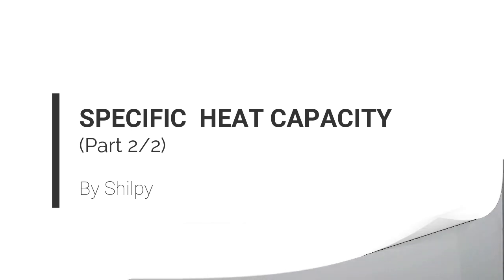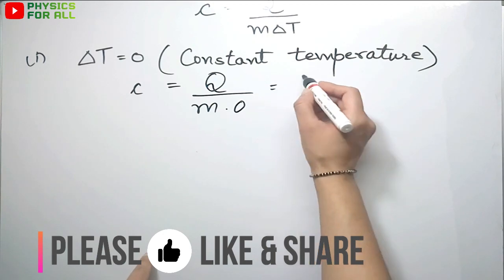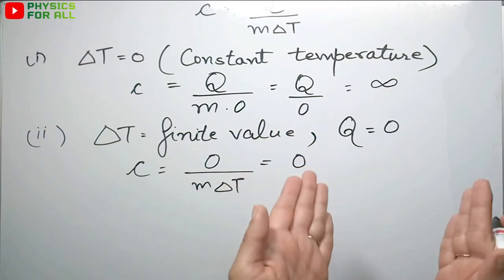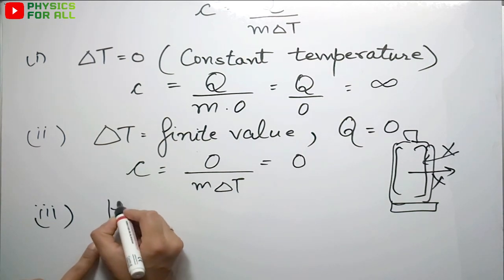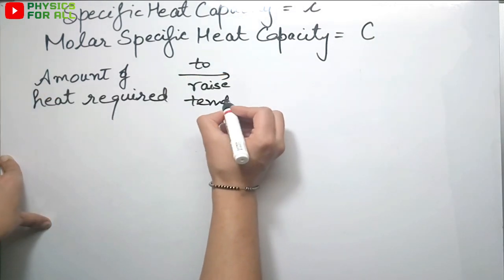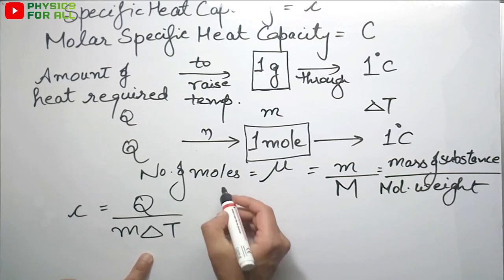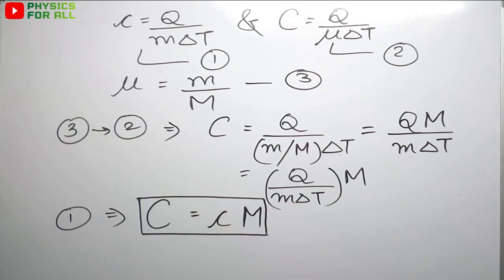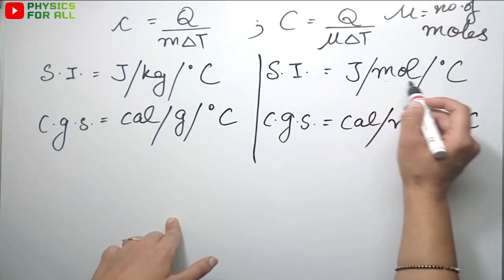Specific Heat Capacity (Part 2/2 ) - Bsc Physics Series - by Shilpy (English)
Video explaining concepts of Specific Heat capacity in details taking look at special cases, introducing Molar Specific Heat capacity and units plus relation between Specific Heat capacity and Molar Specific Heat capacity .

Especially for higher education students and proffesionals.